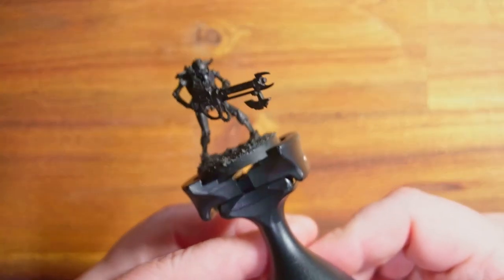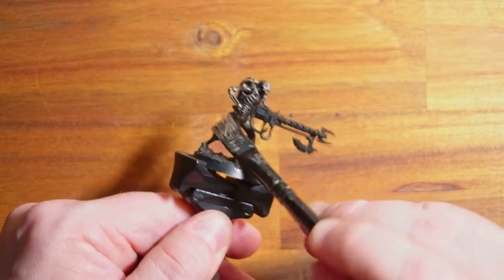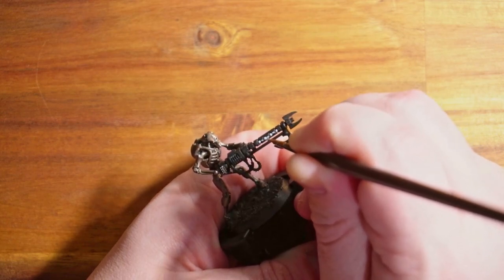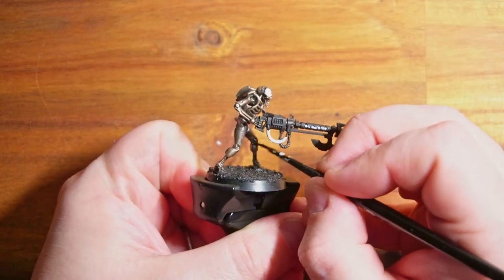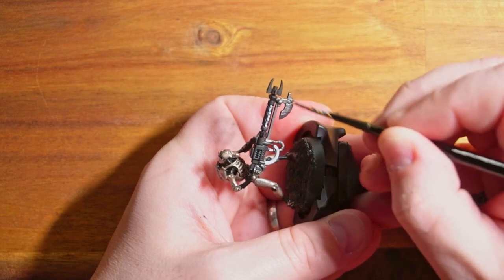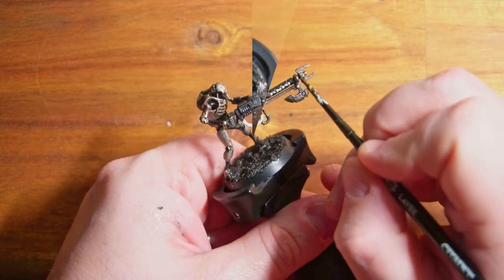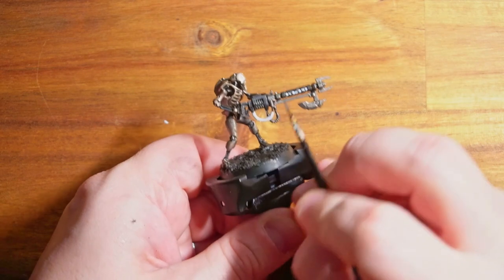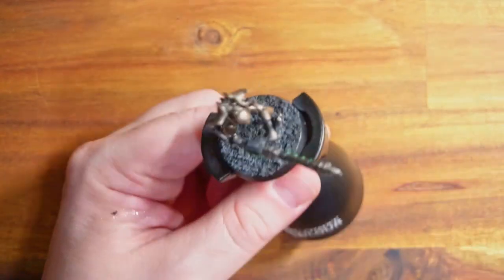How to Paint: Tabletop Ready Necron Szarekhan Dynasty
Here's a quick, straightforward how-to paint video showing how I painted a standard Necron warrior from the Szarekhan Dynasty for the Games Workshop Warhammer 40k game. The technique is pretty straightforward, and a big pro for me is how quick it is. In no way is this a technical how-to. This is designed to get paint on models and looks good from 3FT.

Hope you enjoy it and will give me a sub. Cheers for watching!

Main Equipment
Blue Yeti Nano
Sony Alpha ZV-E10